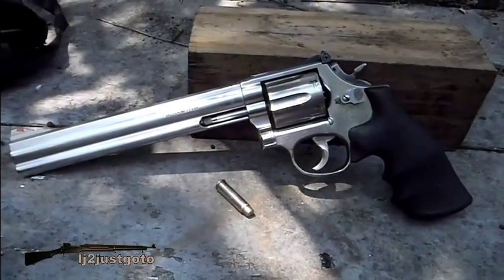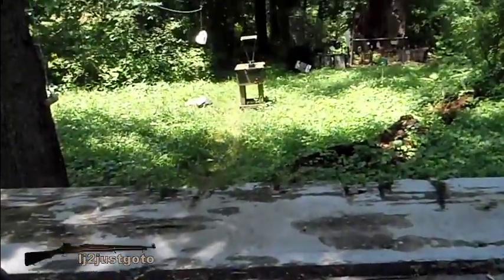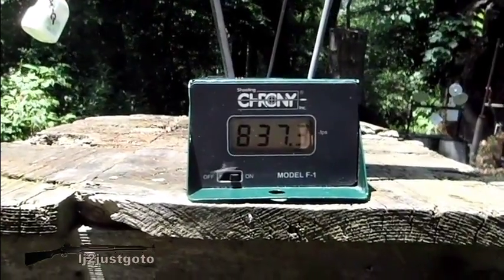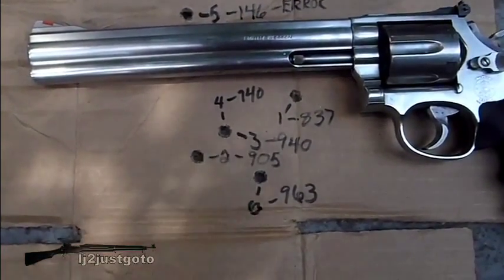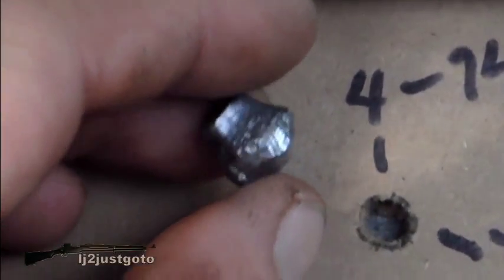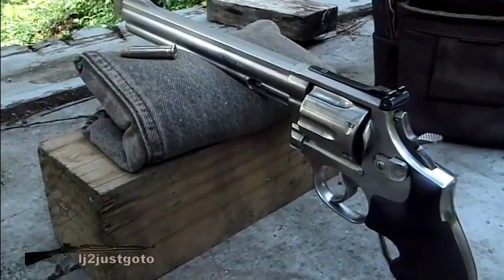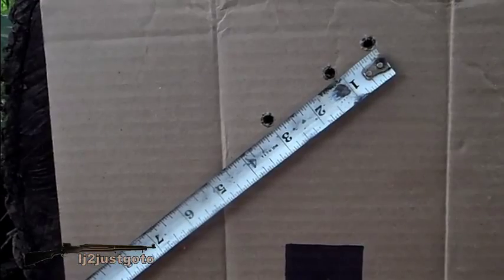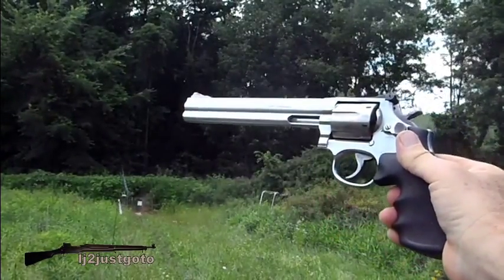Cast 357 Magnum Load Development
Working-up a load then testing it with a S&W 686 357 Magnum, using cast bullets. I'm pretty sure it is a good load, and I screwed-up my 3 shot test group.

I'll have to try it out at 50 and 100 yards to see how different the drop is compared to my jacketed bullet load.